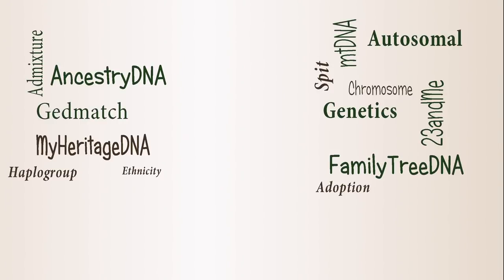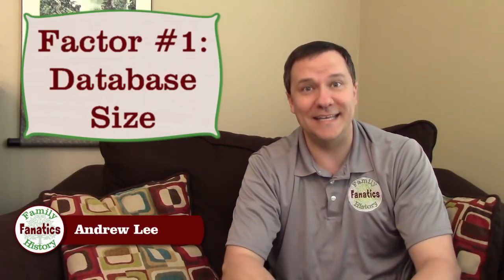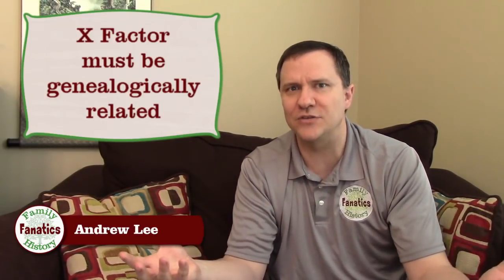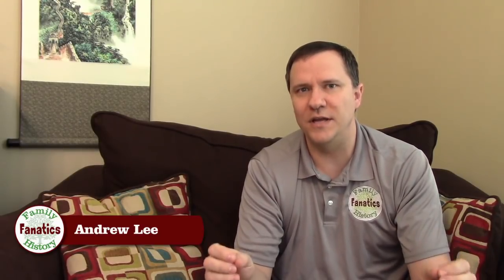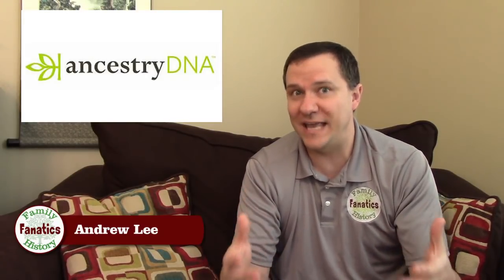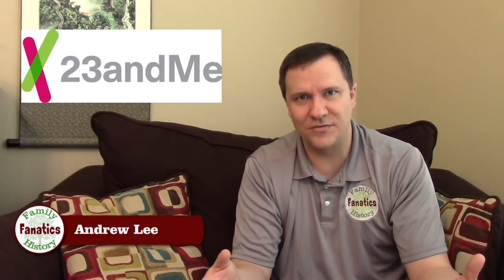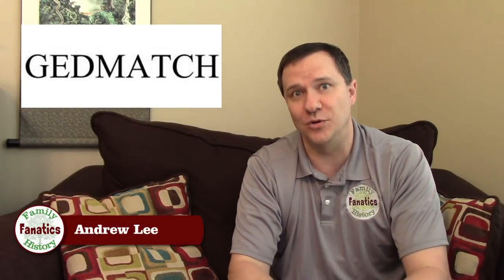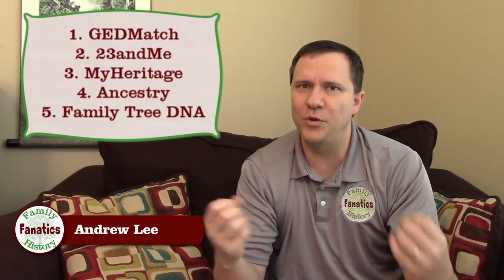What is the Best DNA Company, Really?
Andy made a video called 'Which Genetic Genealogy Company Should You Choose?' a while back. But, a lot of our viewers were left wondering what was the best DNA company.

CONTINUE LEARNING

CHAPTERS

00:00 Introduction
01:04 Reviewing Database Size
01:26 Review Genealogy Activity
03:47 Ability To Manage Multiple Kits
04:46 Parental Phasing
05:31 Ability To Transfer DNA Kits
06:15 The X-Factor
08:20 Family Tree DNA
08:35 Ancestry DNA
10:01 GEDMatch